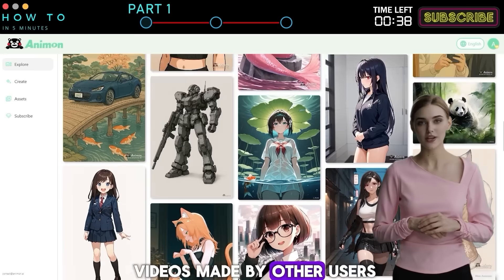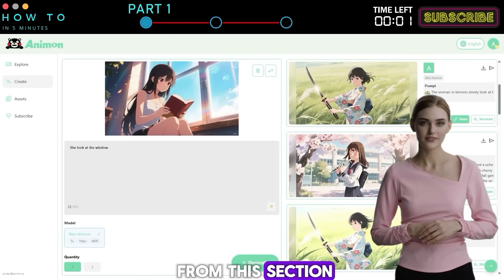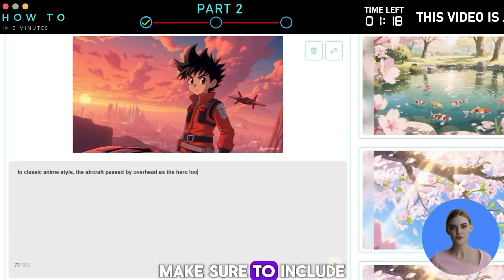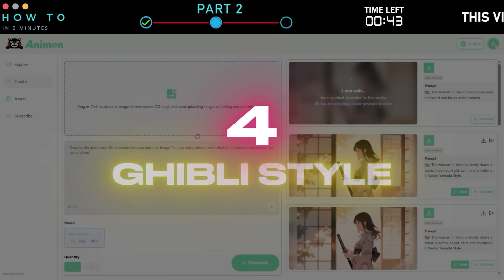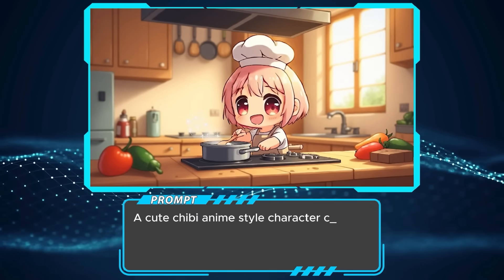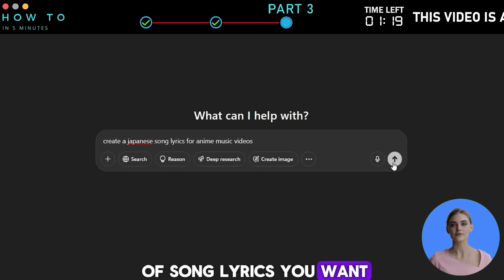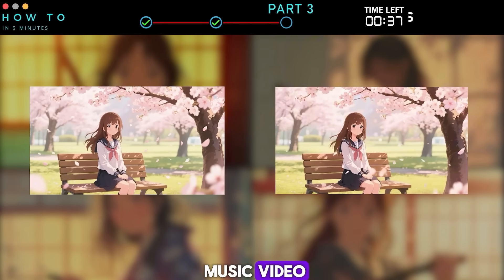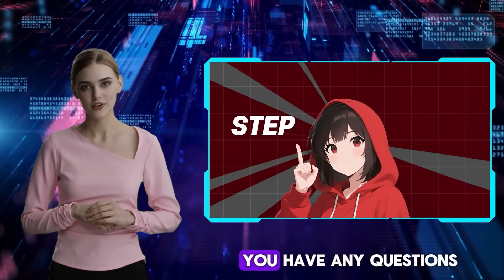FREE & UNLIMITED AI Video Generator: Let's Create Anime with Animon AI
*FREE AI Video Generator: Create Unlimited Anime with Animon AI | Free Image to Video, Anime Generator*
Looking for a free AI video generator to create stunning anime-style videos ? You’ve come to the right place! In this video, I’ll show you how to use Animon AI, a free image to video tool that lets you create unlimited videos in various anime styles. You’ll learn how to generate your own AI anime videos, from creating music videos to exploring different video styles such as comic book, game art, and cyberpunk anime.

What You'll Learn:

1. Getting Started with Animon AI: Sign up for a free account and start exploring various anime video styles.
2. How to Generate AI Anime Videos: Learn how to use Animon AI to turn your images into videos, and edit the prompts for the best results.
3. AI Anime Music Video Creation: Discover how to create an entire anime music video using AI song generators and image-to-video conversion.
4. Different Video Styles: Explore classic anime, comic book, game style, Ghibli, chibi, and cyberpunk styles, with examples and prompt guides.
5. Free & Unlimited Video Generation: Experience the magic of an unlimited video generator that helps you create as many videos as you want!

Step-by-Step Tutorial:

 Part 1: How to get started with Animon AI and generate your own anime video.
 Part 2: Learn the different AI video styles you can create (anime, comic, game, and more).
 Part 3: Create a full AI anime music video with AI song creation and image-to-video conversion.

Want to make your own anime music video? Watch the full tutorial and get started today! Remember, Animon AI is free, and you can generate unlimited videos without any restrictions.